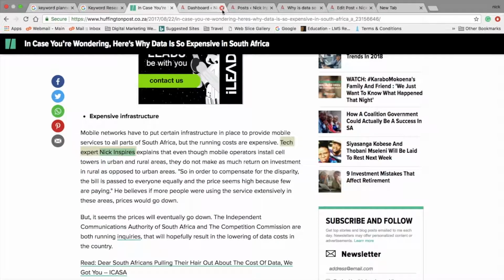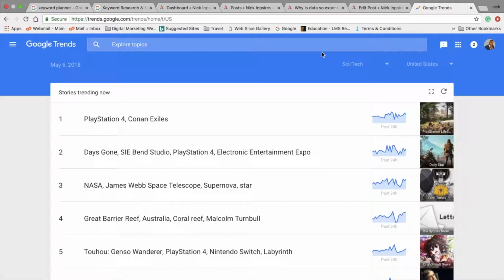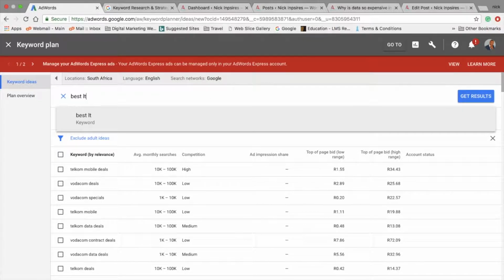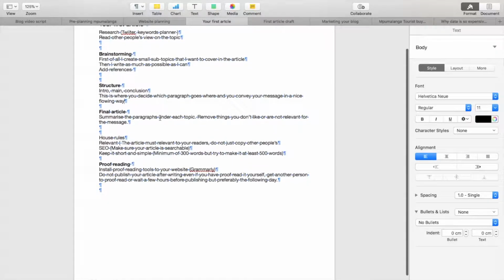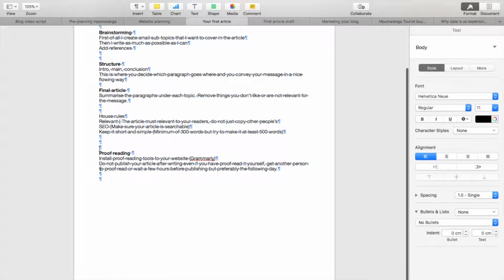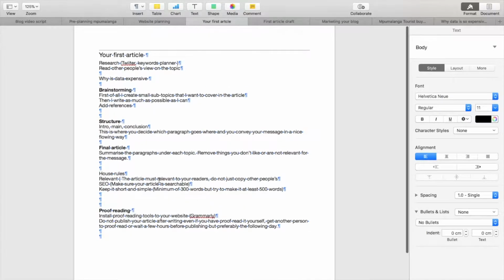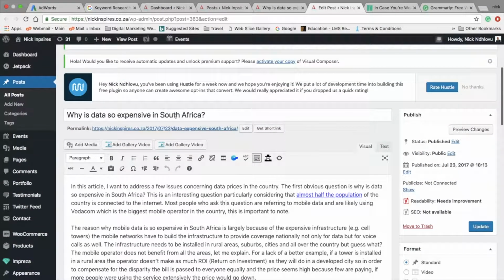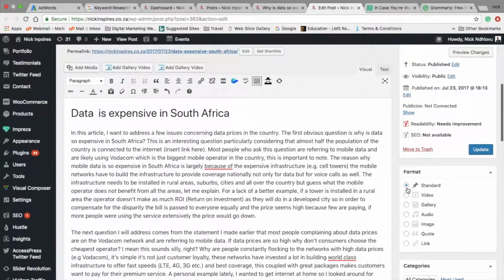How to Write an Interesting Article for your Blog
Learn how to write an interesting blog article for your blog or website.

Nick Inspires was started to help many young South Africans to be able to share their ideas and teach others, and we will continue doing this the best we can.